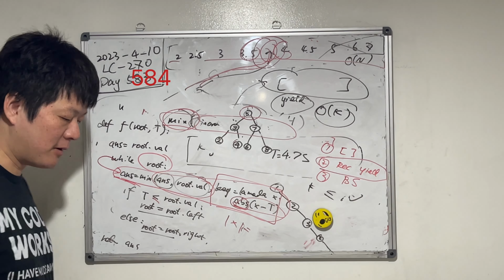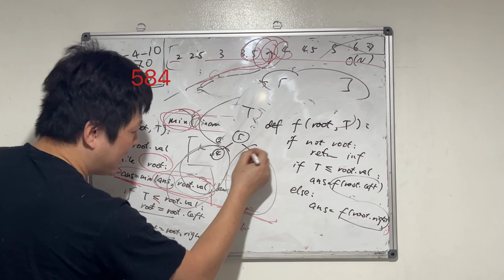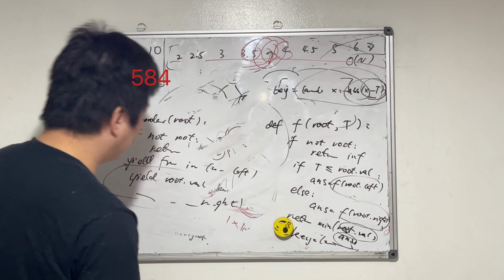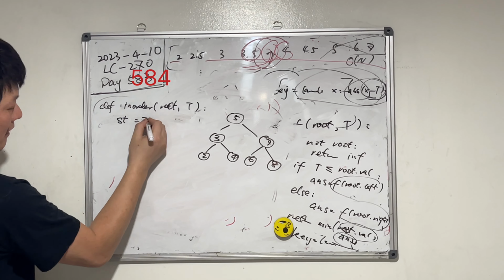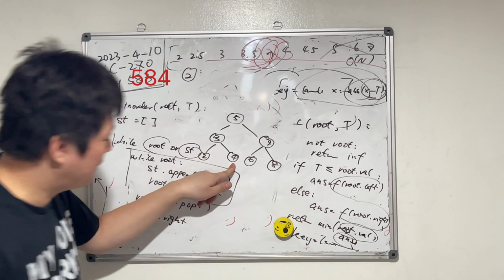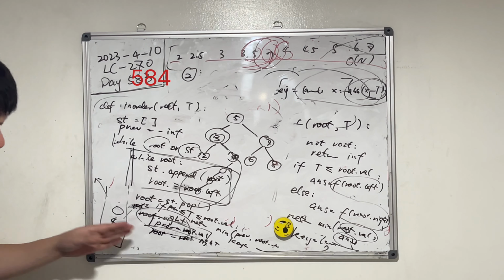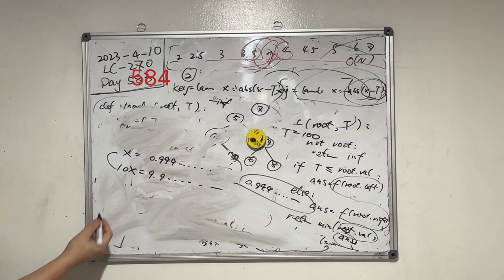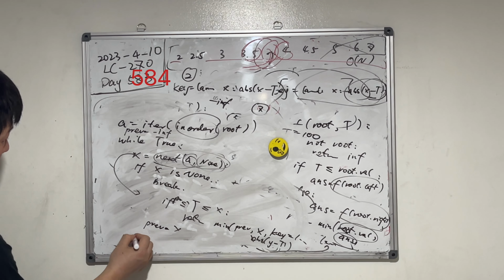Day 584 - Teaching Kids Programming - Closest Binary Search Tree Node (Inorder Traversal Algorithms)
00:01 What have we talked about yesterday?
01:33 Convert to Recursion
04:06 Inorder Traversal (Generator Recursion)
07:22 Iterative Inorder Traversal using Stack
15:18 Closest Node using Inorder Generator
16:59 What Have You Learned Today?